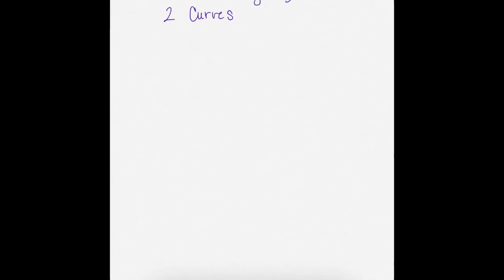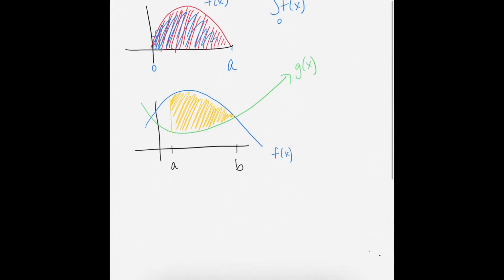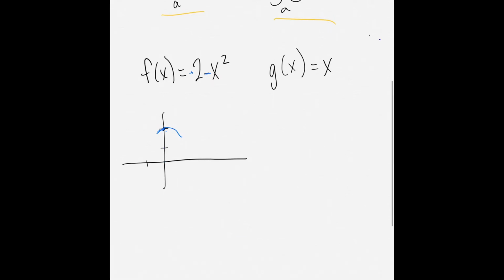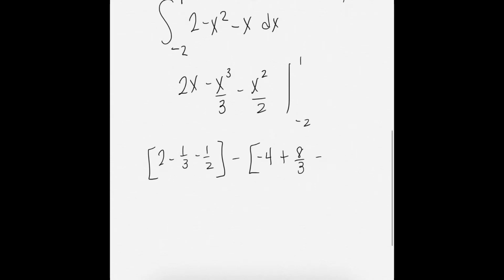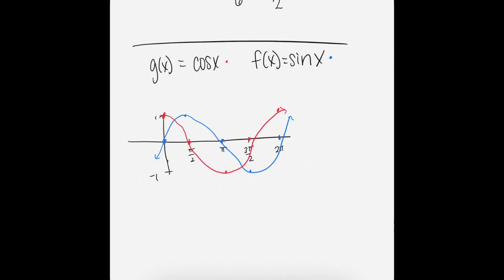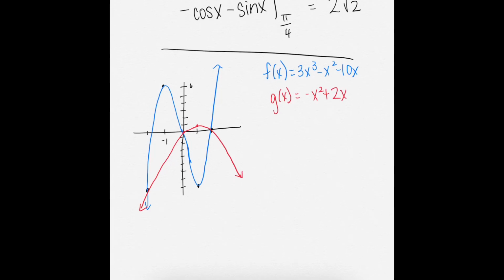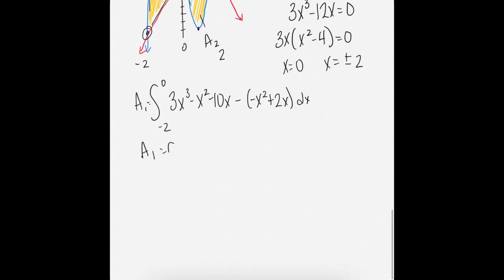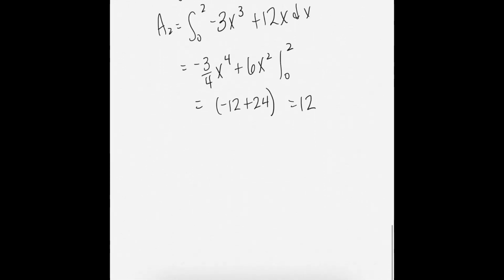7.1 Area of a Region between 2 curves